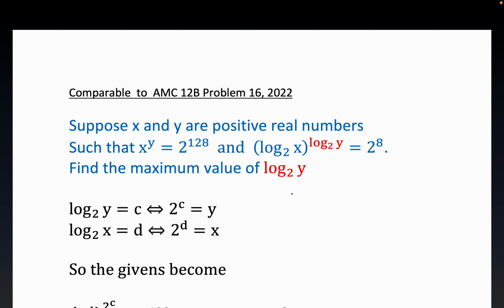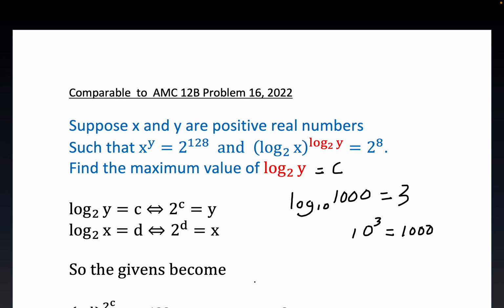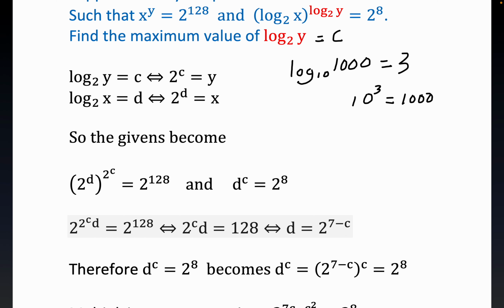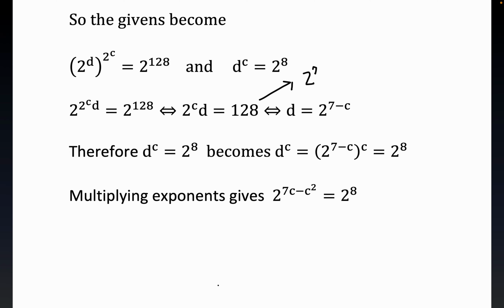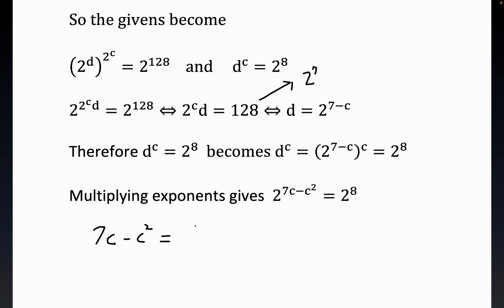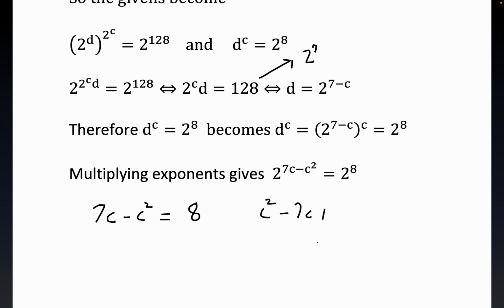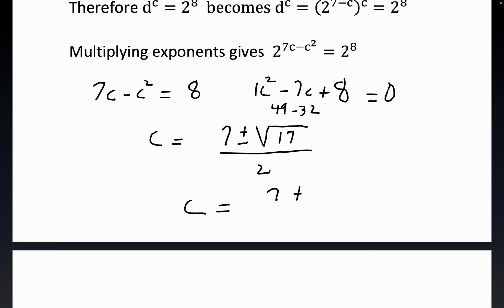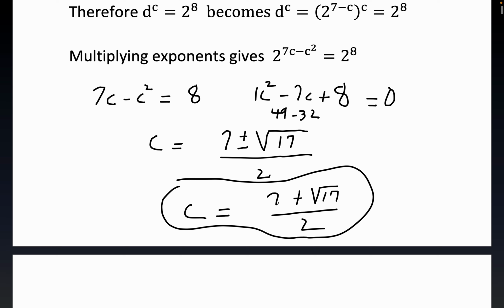x^y = 2^128 and (log base 2 of x)^(log base 2 of y) = 2^8, Similar to AMC 12B Problem 16, 2022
Representing Logarithms in their definitional exponential forms was an easier approach in this log maximizing problem. Thanks @mathgoldmedalist for answer key and comprehensive solutions to entire exam